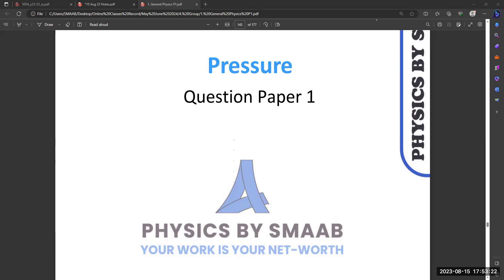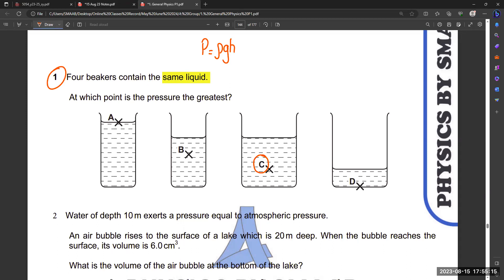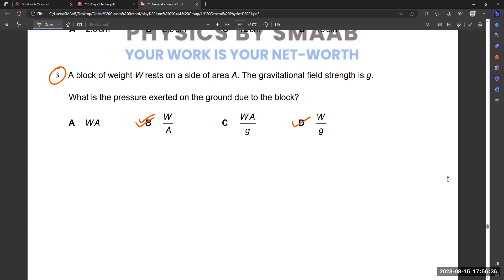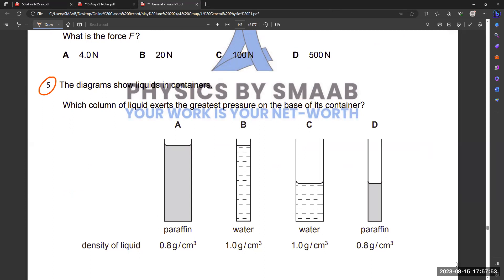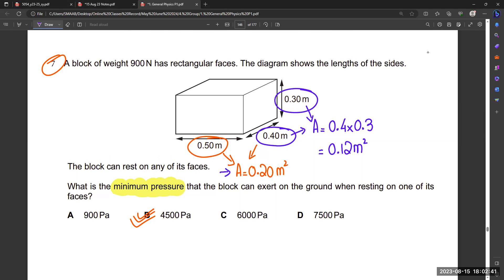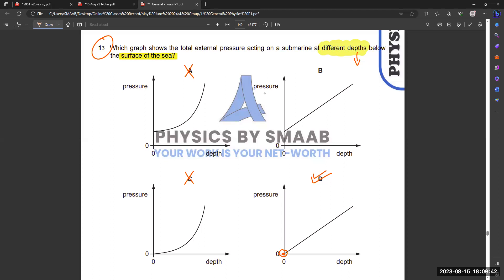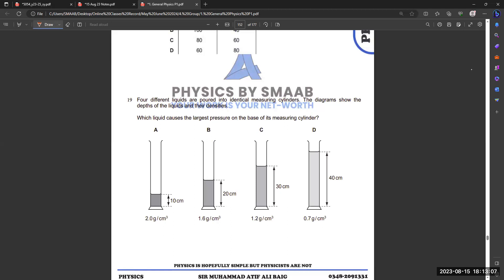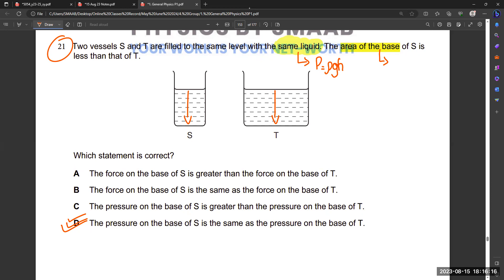Chapter: Pressure | Topical Questions | Lecture 02 | O Levels/IGCSE | Physics by SMAAB